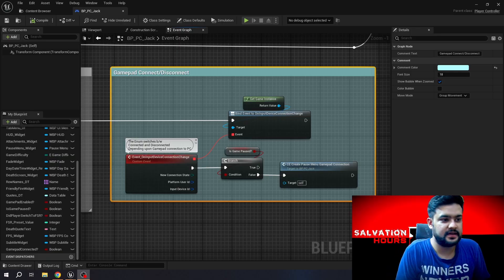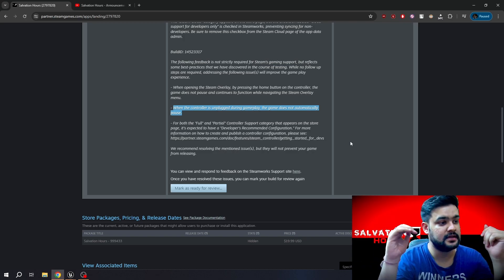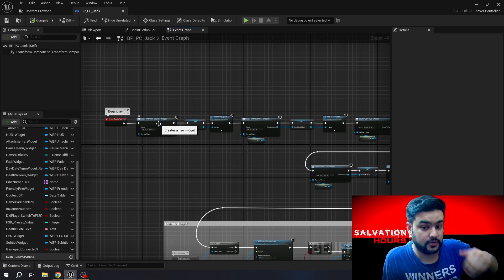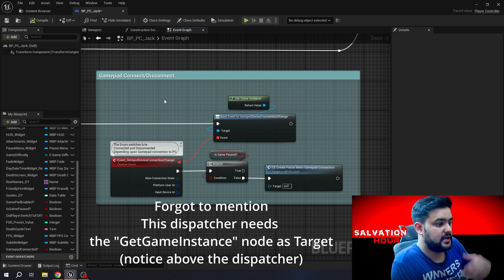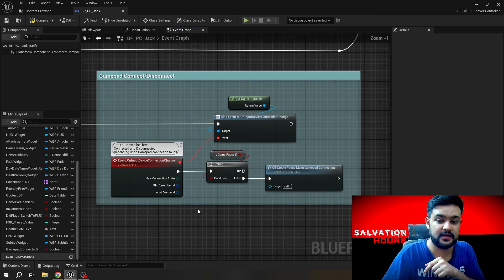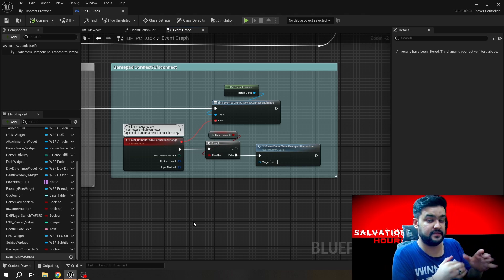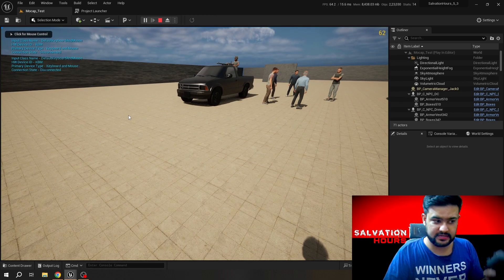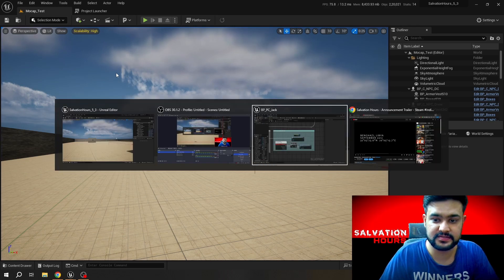Know when Gamepad Disconnects in Blueprints - UE5 Tutorial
Hey ! I am a solo developer making my debut game "Salvation Hours".

This tutorial will teach you how know when a gamepad is connected/disconnected. Can be useful to to pause the game when gamepad disconnects, as suggested by Valve while uploading your game on Steam.

Timestamps -
0:00 - Intro /  Why I made this
00:39 - Reason - Valve's suggestion
01:28 - How to do it
06:00 - Check out my game ! (pls)
06:17 - Testing in-game
07:45 - Outro - Wishlist on Steam